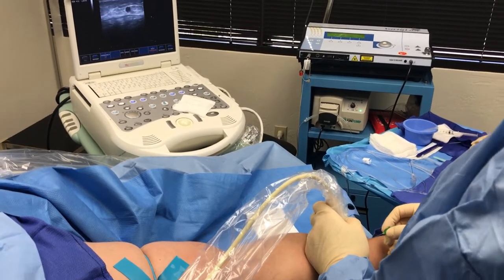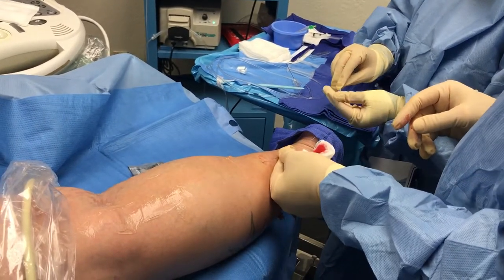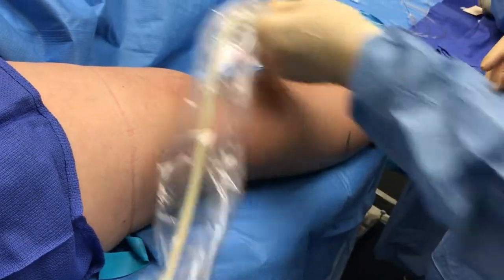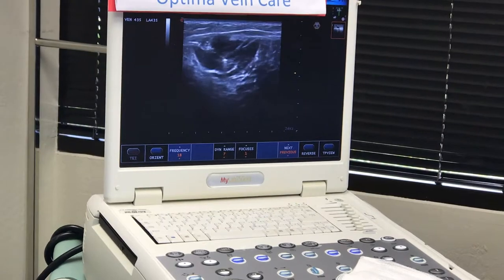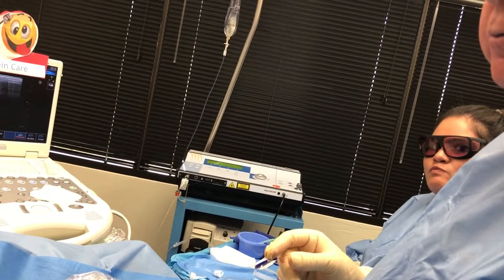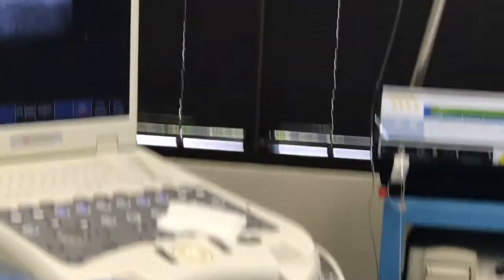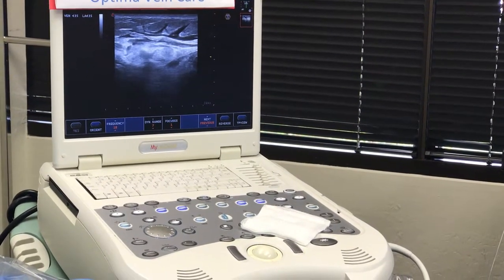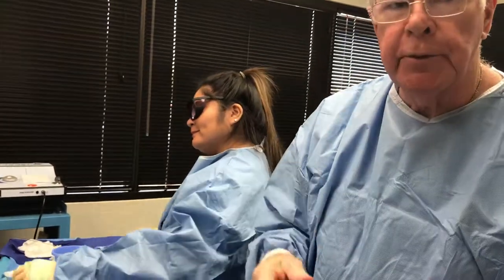EVLT Short Saphenous Vein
Endothermal Ablation of a Short Saphenous Vein to treat Superficial Venous Insufficiency.